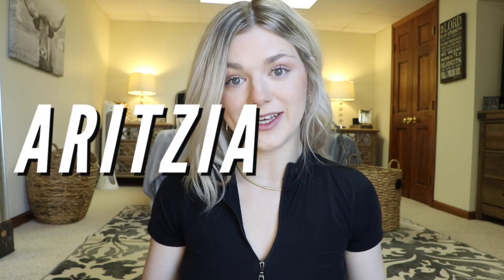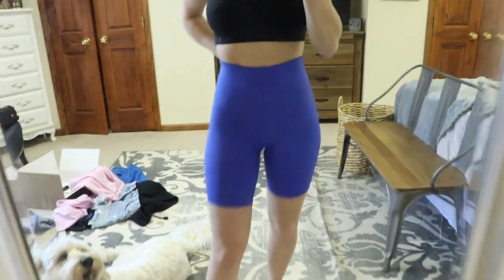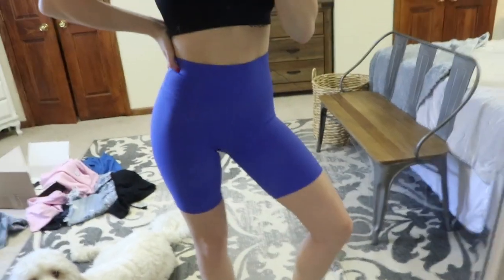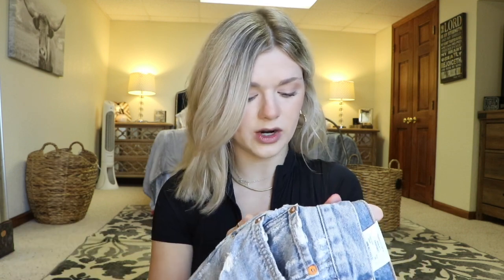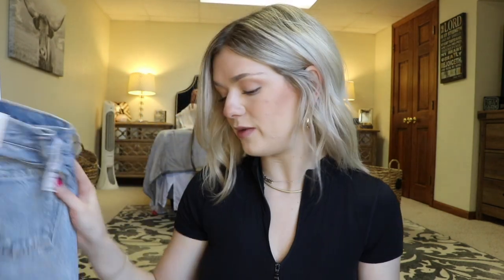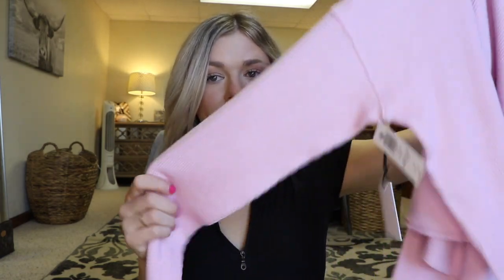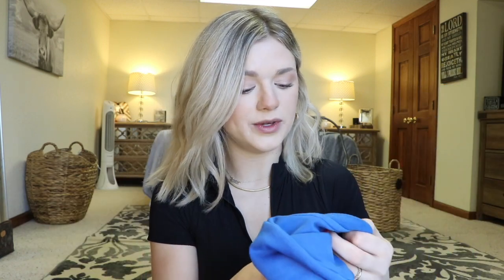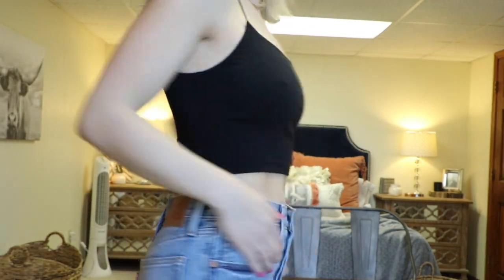ARITZIA HAUL//CREW NECK,BIKER SHORTS, AGOLDE DENIM.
xoxo -Baylee Nicole

love you.